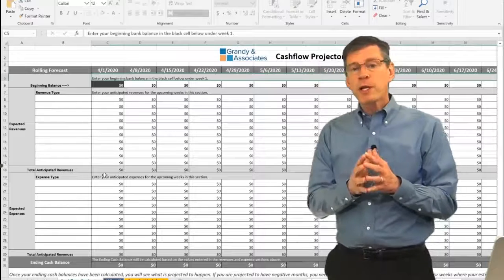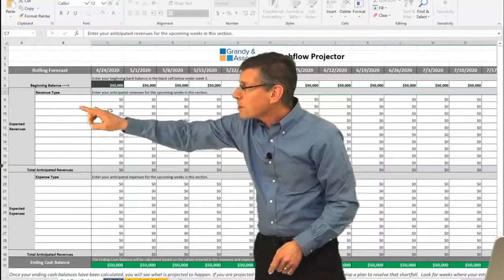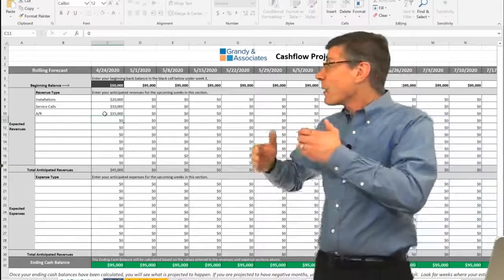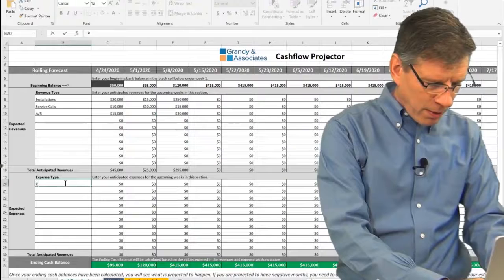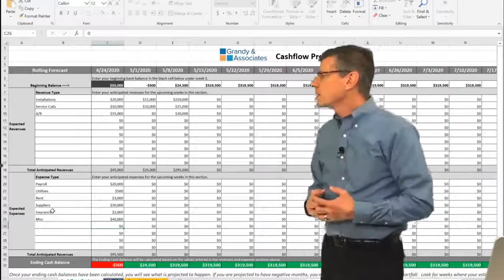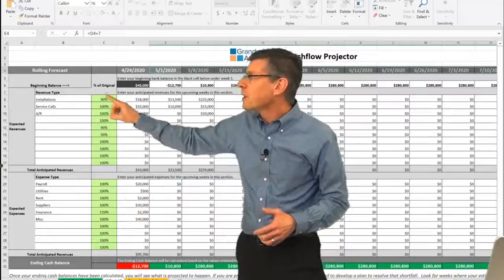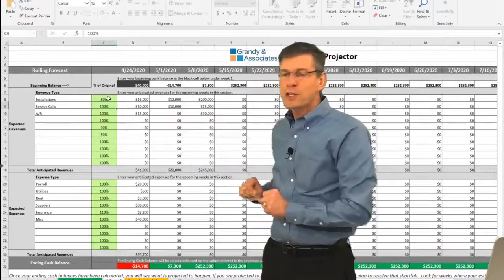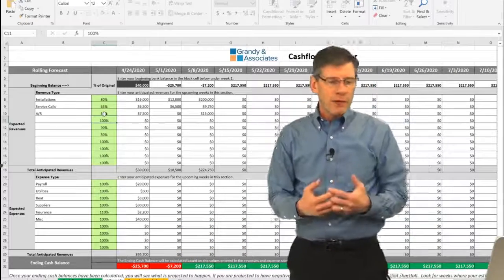Cash Flow Projector Usage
If you downloaded the Cashflow Projector spreadsheet, this video will walk you through how to use it.